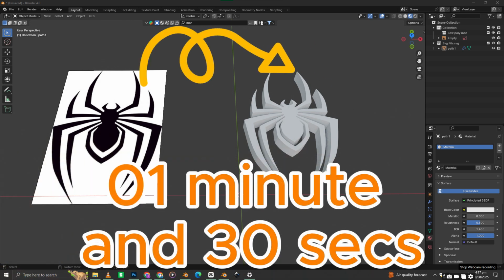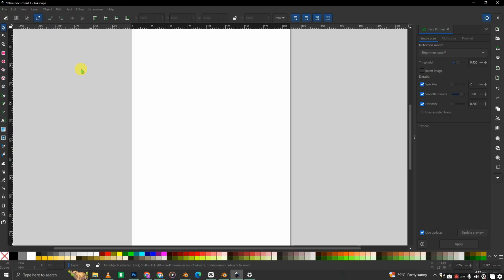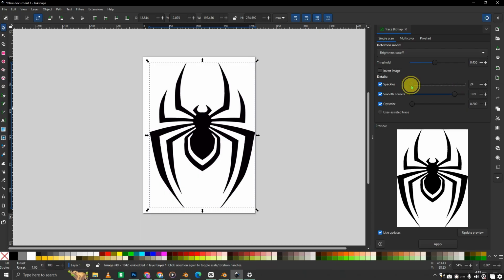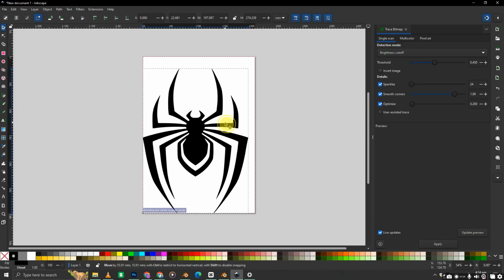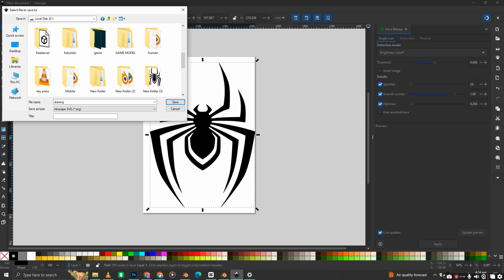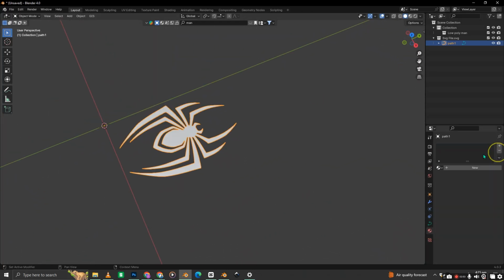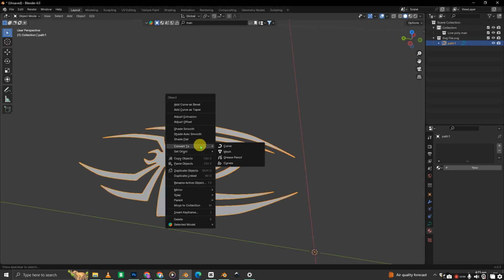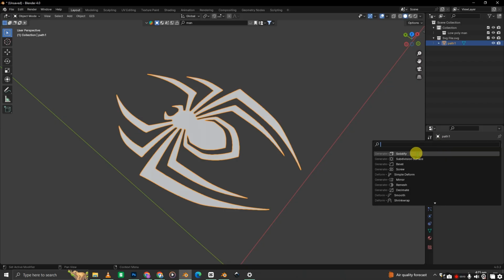Blender Tutorial - Turn Any 2D Image to 3D Model - Quick, Fast & Easy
In this Blender tutorial, I’ll show you how to turn any 2D image into a 3D model—fast and easy!
This method works for logos, designs, and flat graphics, perfect for beginners and pros alike.

Whether you’re making game assets, 3D prints, or visual effects, this quick process will save you hours of work!